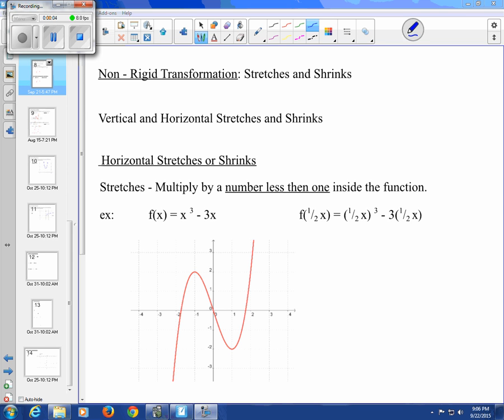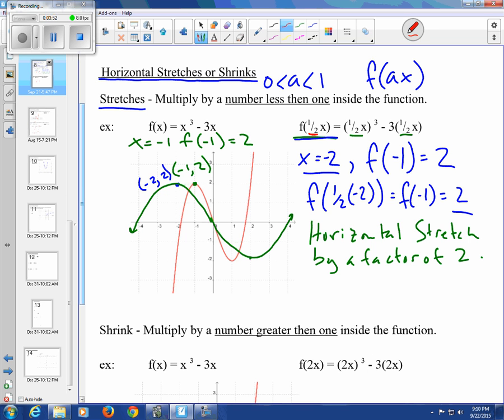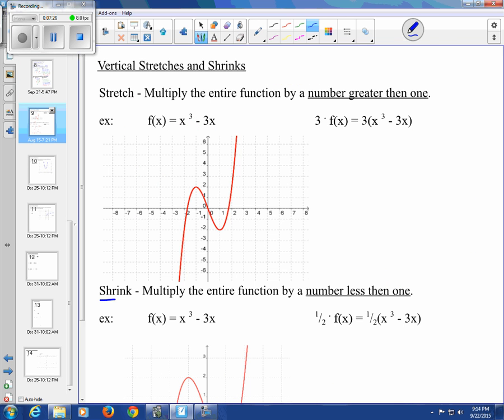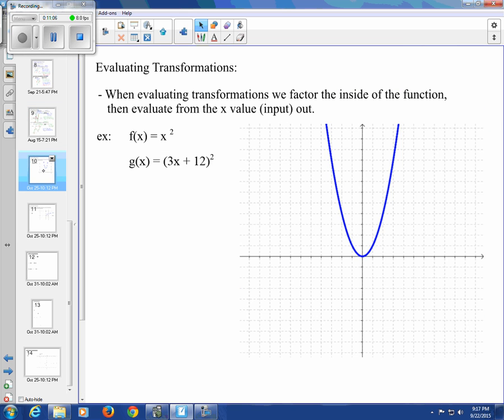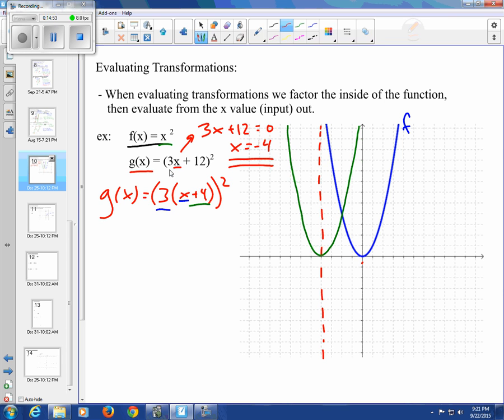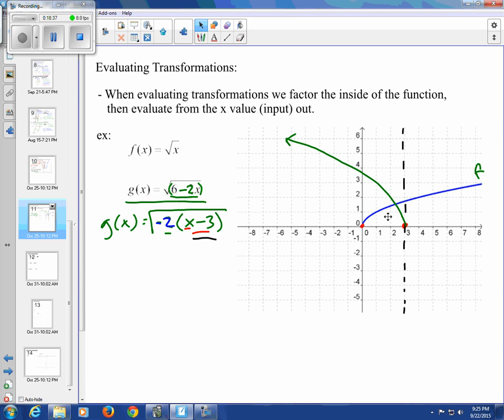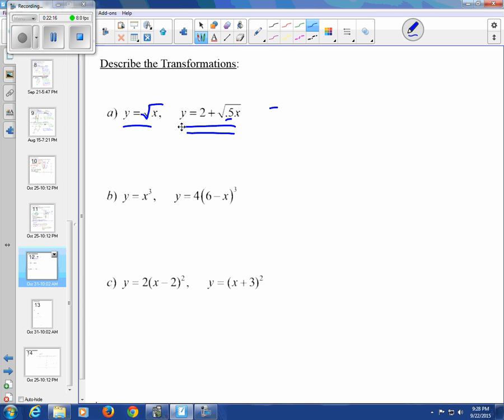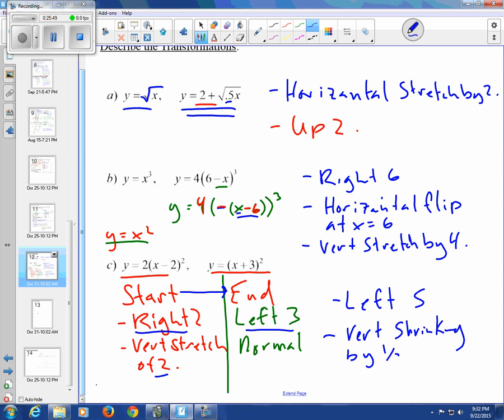H Pre-Calc 1.6 (Stretches & Shrinks)